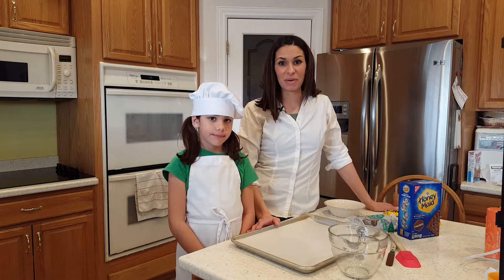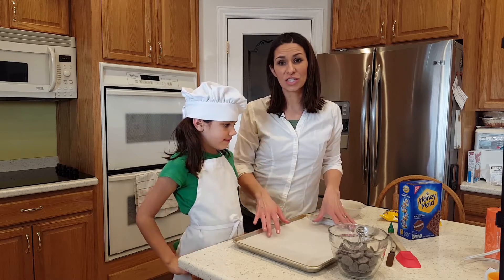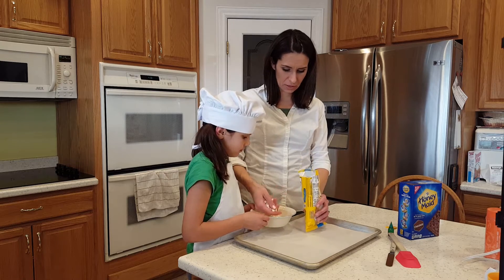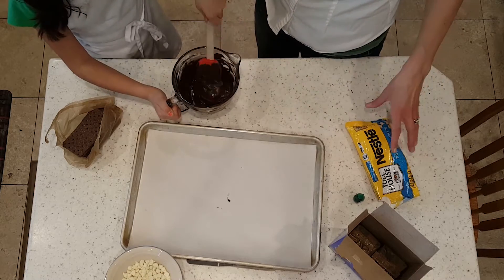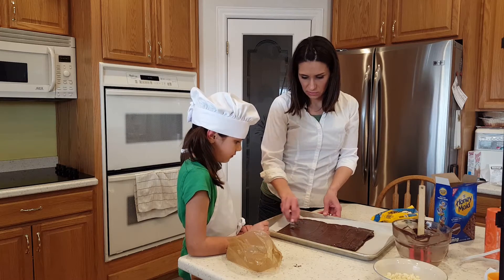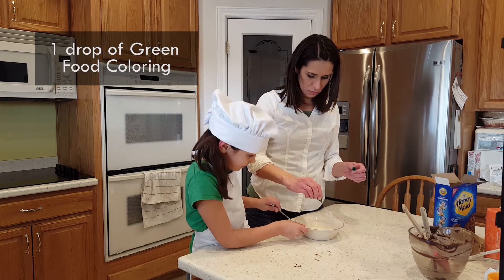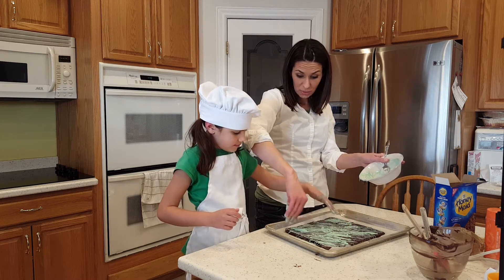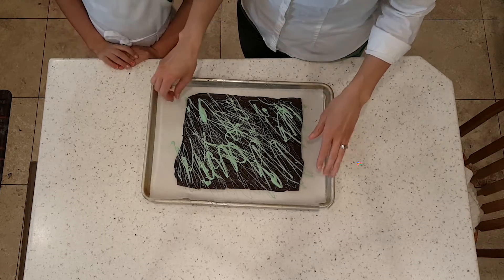How to make mint bark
Mint Bark

12 ounces Mint Candy Melts or 12 ounces Semi-Sweet Chocolate Chips with ½ tsp. Peppermint Extract
10 Chocolate Graham Crackers
4 Green Candy Melts or White Chocolate Chips with 1 drop green food coloring

1-Make sure you have all your ingredients and clean your work area.
2-Lay out a piece of parchment paper on a sheet pan.
3-Pour your chocolate in a microwave safe bowl and put the chocolate in it. Heat it for 30 seconds at a time until it’s all melted. Add the mint extract if needed.
4-Pour half of the chocolate down on a sheet pan. Spread it around guessing how big you need to make it. We did 2 sets of 5 chocolate graham crackers.
5-Place the Chocolate Graham Crackers on the chocolate.
6-Pour the other half of the chocolate on top of the graham crackers and spread the chocolate around carefully to cover all of the graham crackers.
10-Let the chocolate set. You can speed it up by putting it in the fridge.
11-Once it had cooled you can melt your green candy melts. If you used white chocolate then add your green food coloring once it has melted.
12-Make sure it’s not too hot and dip your finger tips in the chocolate and shake the chocolate off over the chocolate.
13-Let the green chocolate set up. You can put it in the fridge to speed up the process.
14-Once it has set, break it up into pieces. The more random the better.
15-Clean up the mess.
16-Eat, Share, Enjoy!!!